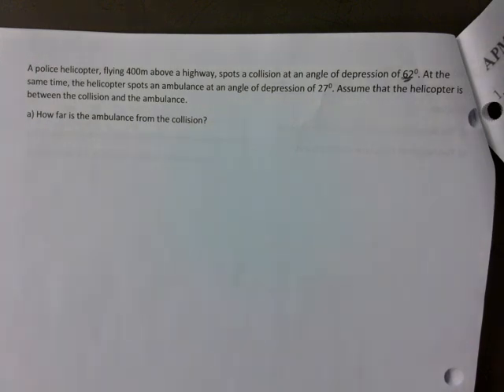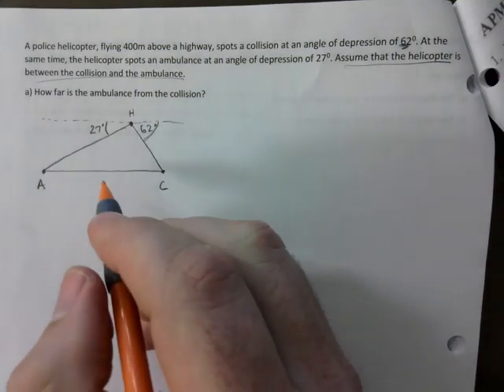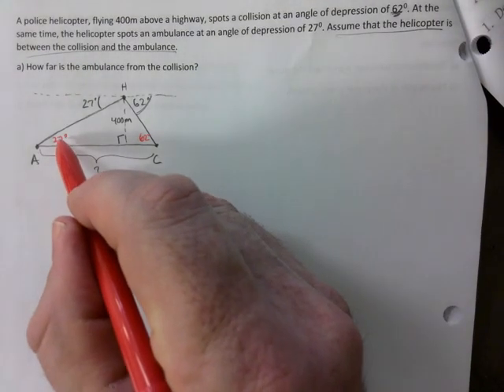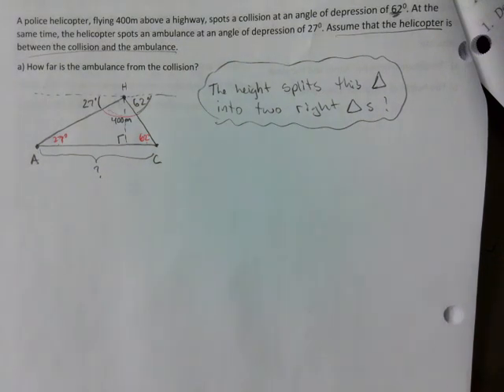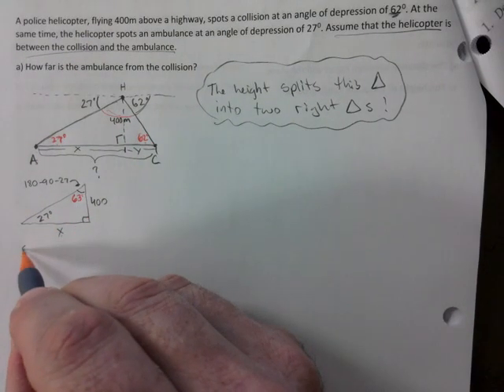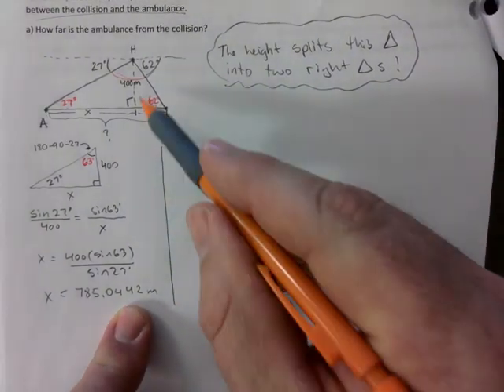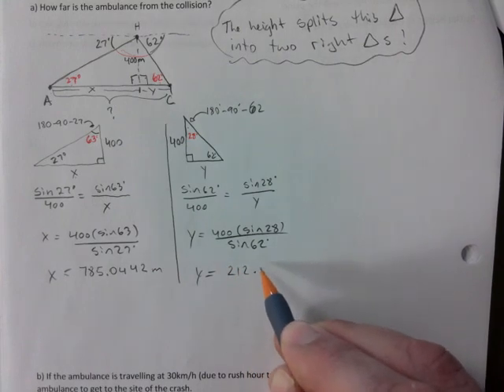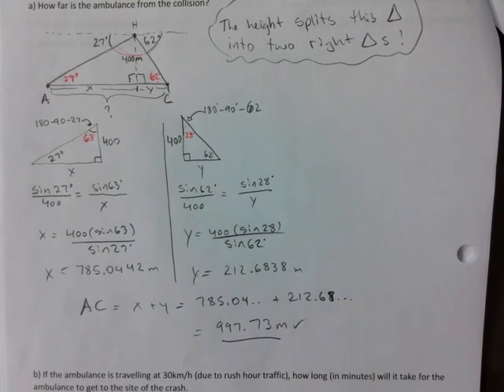APMPR3S TRIG WORD PROBLEMS CONTD